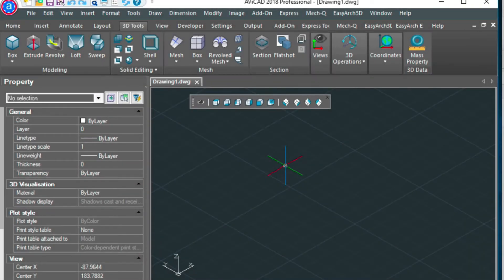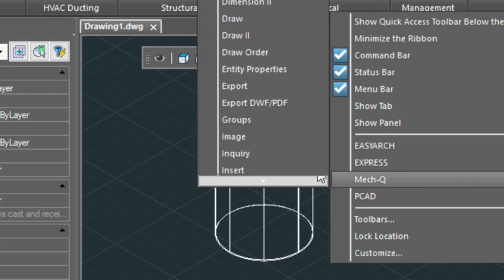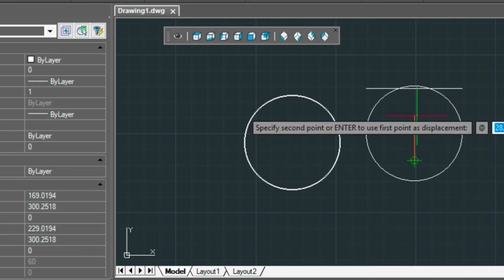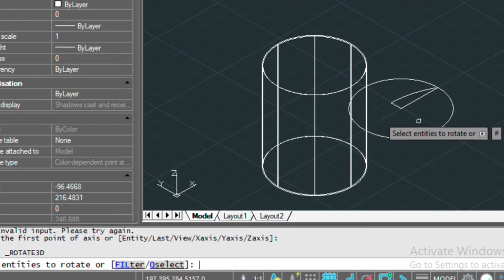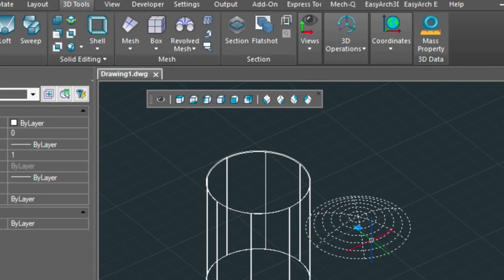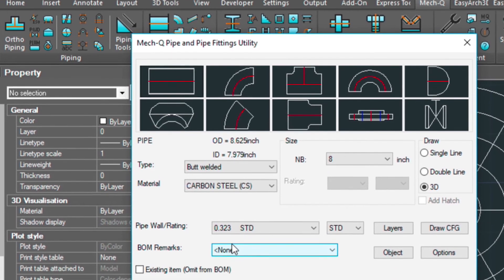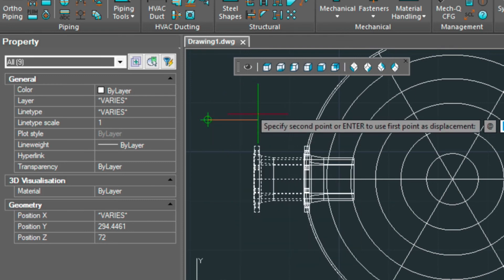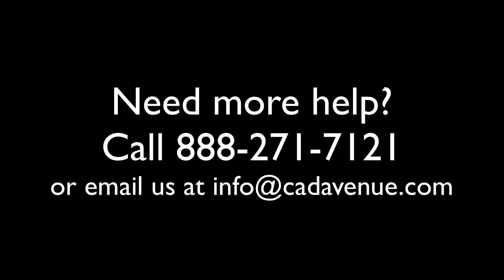Drawing a 3D tank in CAD (using SWEEP command for top)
Even if your a beginner - you will be able to follow along as we are using some real basic CAD concepts to get this done.

I'm using Mech-Q to create the tank, adding a top using a 3D command called Sweep and then lastly adding a nozzle to the side of  it.

If you don't have Mech-Q, you could create the tank with a cylinder and for piping perhaps you could extrude a series of circles.